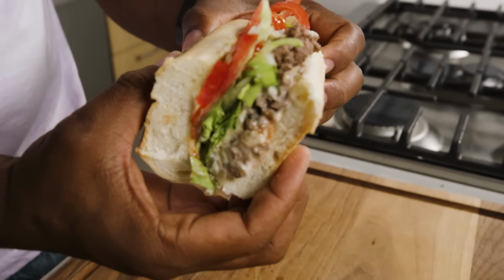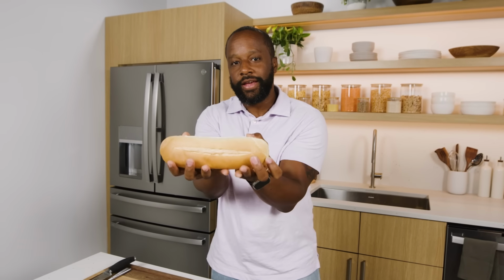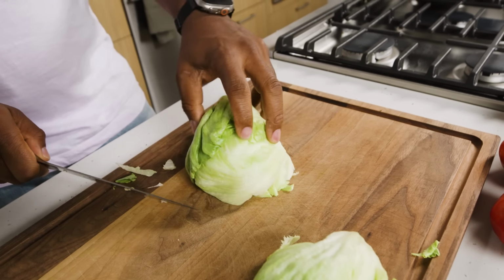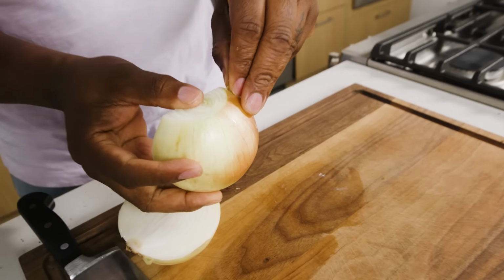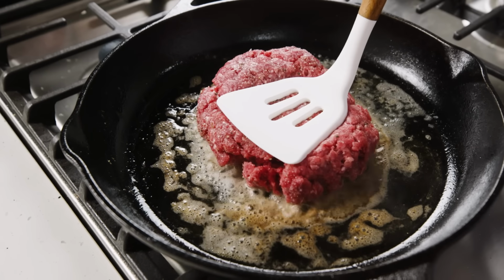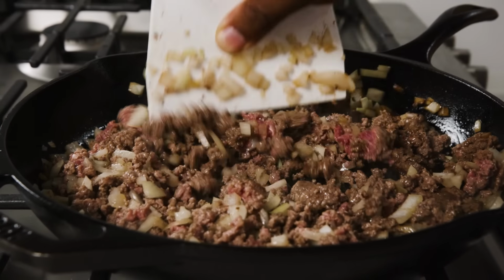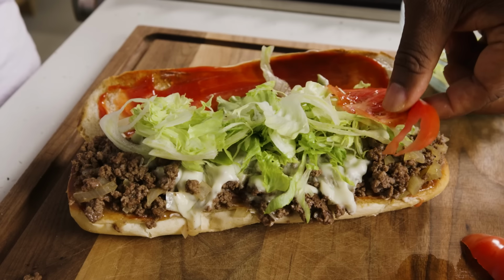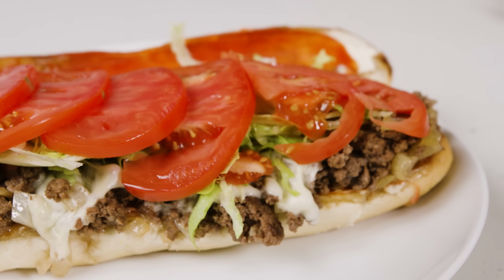Lady Gaga's Private Chef Reveals One Of Her Favorite Meals While On Tour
Chef Jumoké Jackson, AKA Mr. Foodtastic, has been all over the world with Lady Gaga's 'The Monster Ball Tour'. Because of this, not only does he know every Gaga song by heart, but he also knows what she wants to eat when she's on the go! So, he knows that this classic chop cheese is the perfect taste of home that Gaga needs after a sold-out show.

PRODUCER: Marc Stauble
DIRECTOR OF PHOTOGRAPHY: Chelsea Lupkin
EDITOR: Ellie Black
GRAPHICS: Carlos Dominguez & Alison Dominguez
ANIMATION: Vineet Sawant
POST-PRODUCTION SUPERVISOR: Philip Swift

Get the latest food news and our best recipes delivered right to your inbox. Come for the food, stay for the fun